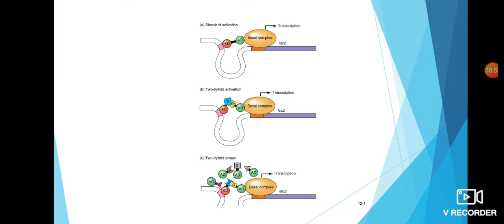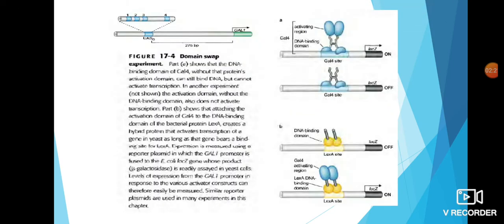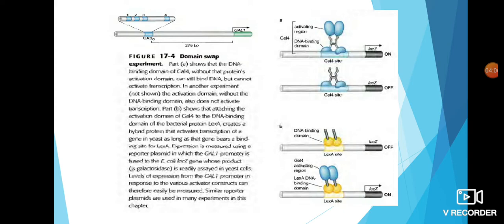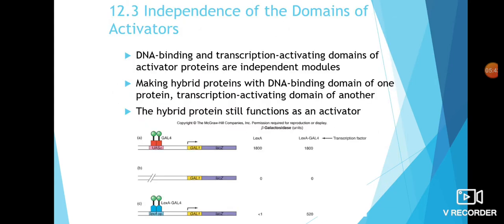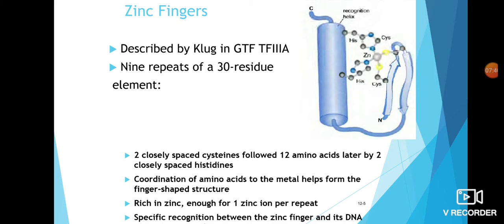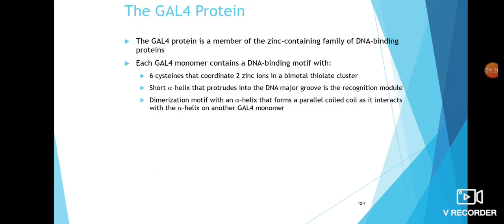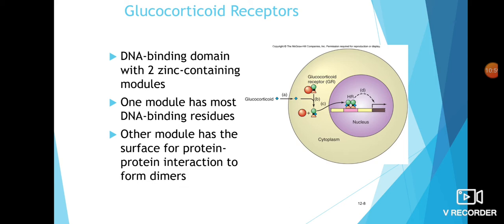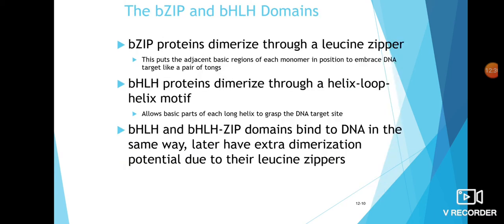Eukaryotic Transcription Activator- 2- Protein -protein interaction